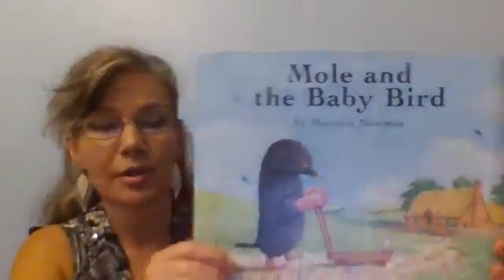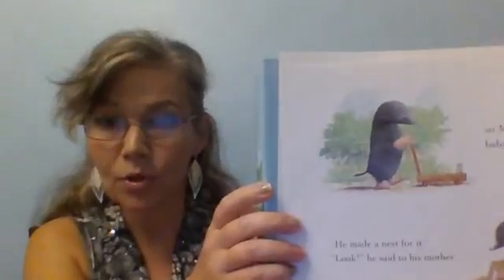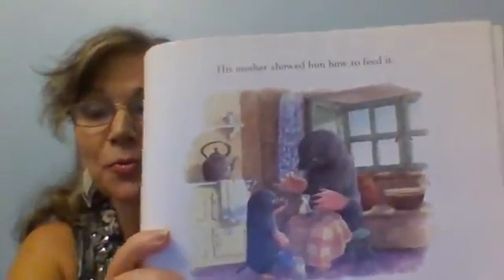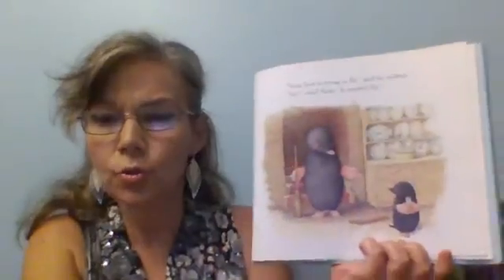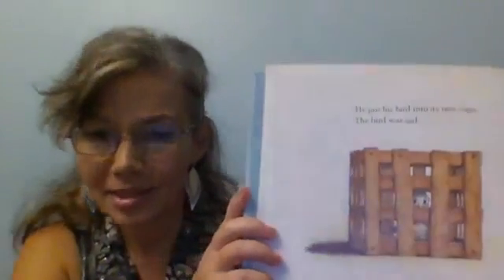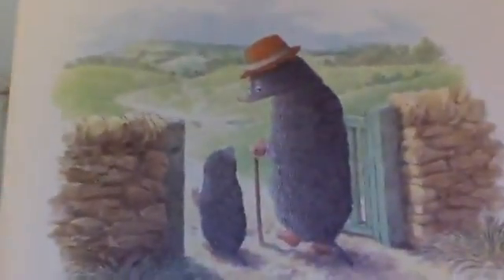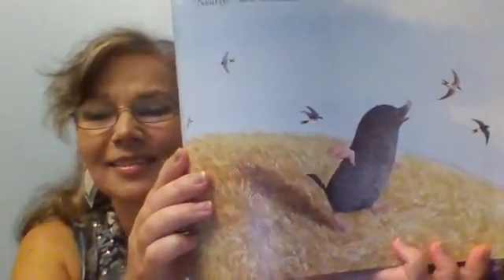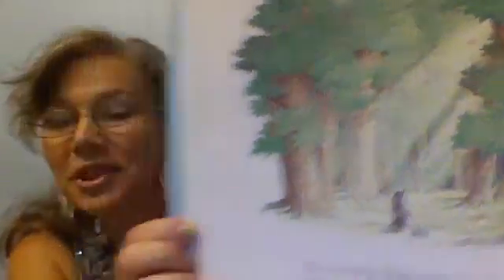Family Readaloud: The Mole and the Baby Bird by Marjorie Newman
Children's librarian Vlada reads The Mole and the Baby Bird by Marjorie Newman. Originally performed as a Facebook live storytime.